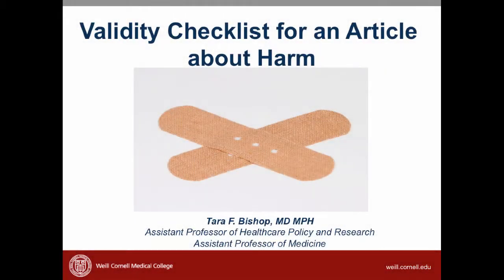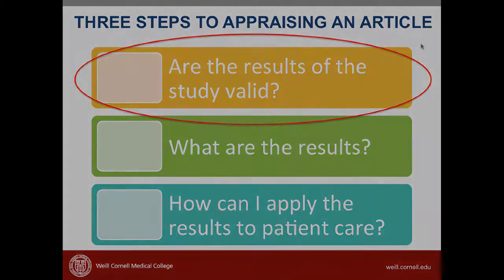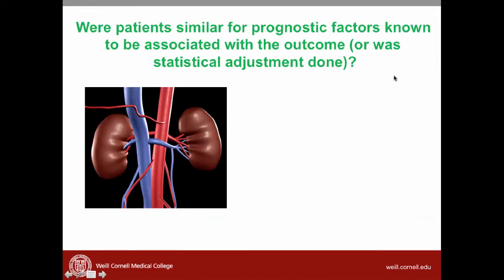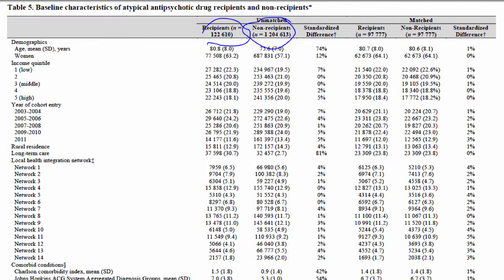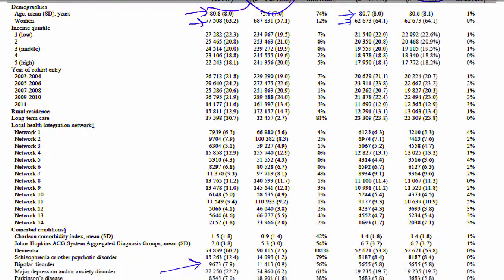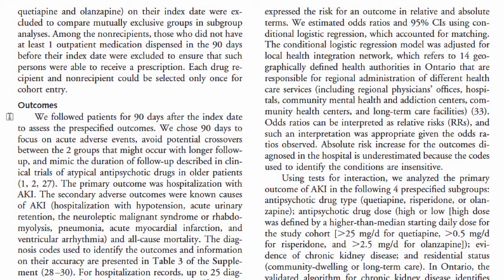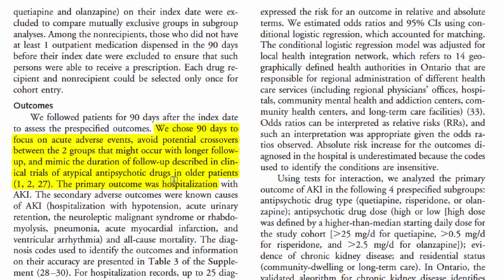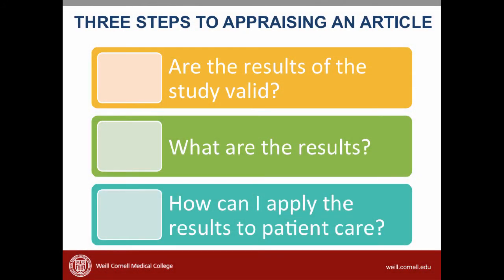Articles on Harm - How to go through Validity Criteria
In this video, I go over the validity criteria for an article about harm.